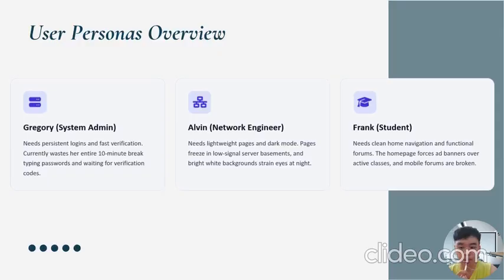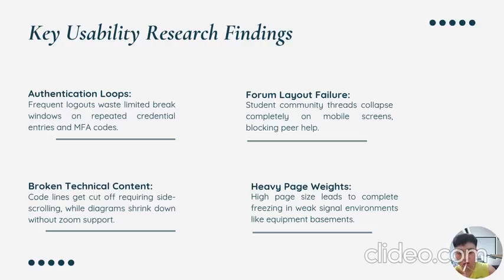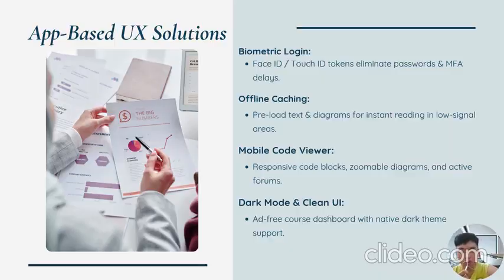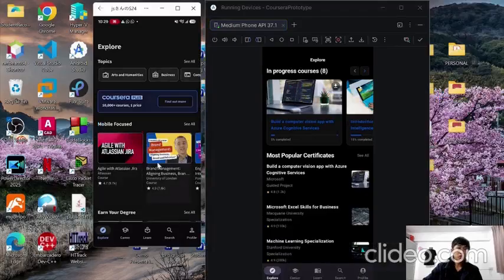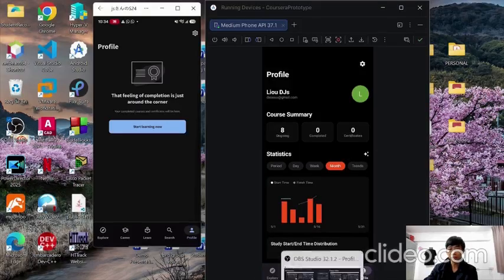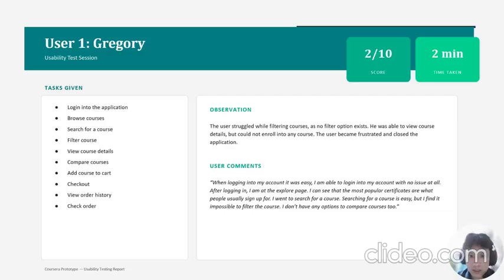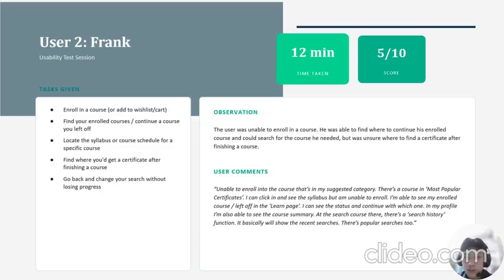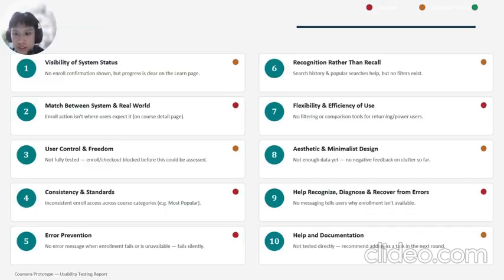User Experience Design Group 5